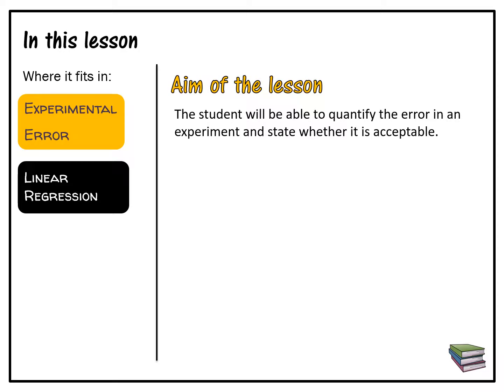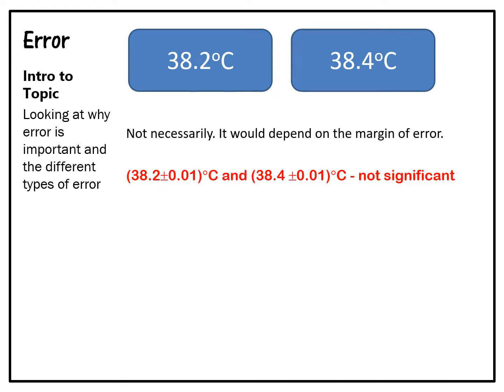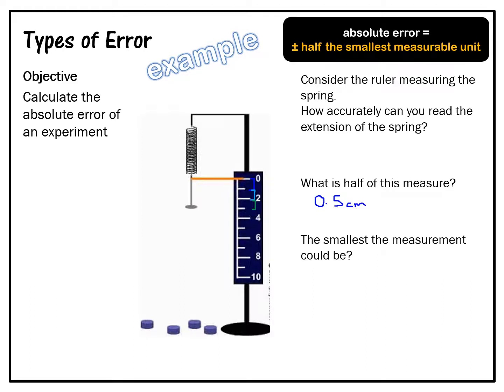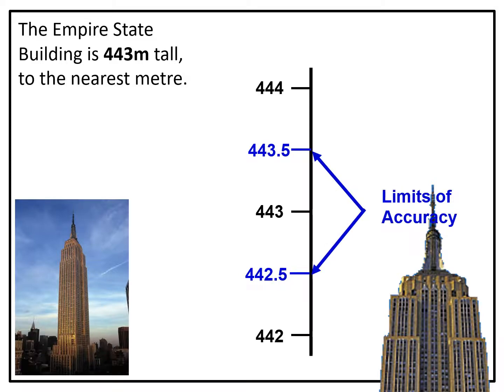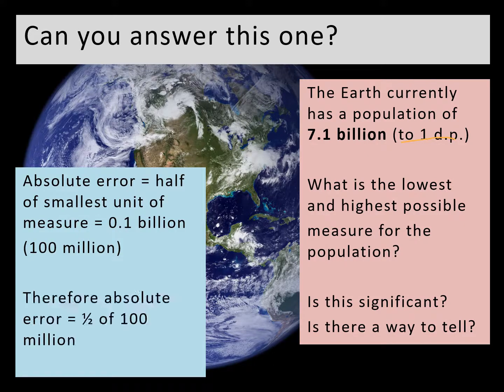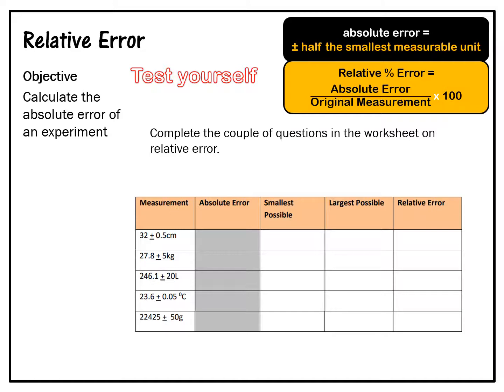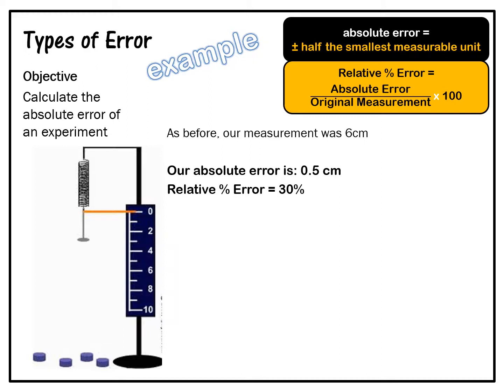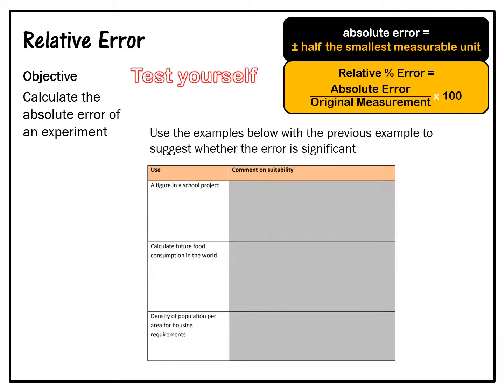HNCM1.4 Experimental Error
In this video we look at experimental error with specific focus on
1) Absolute Error
2) Relative Error
3) Significance of Error